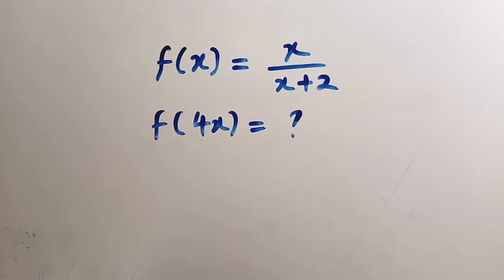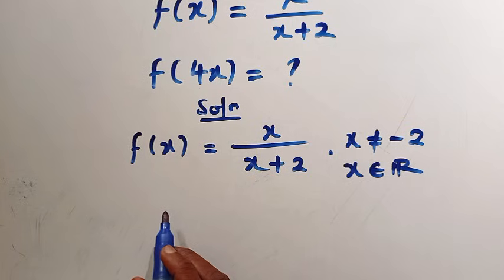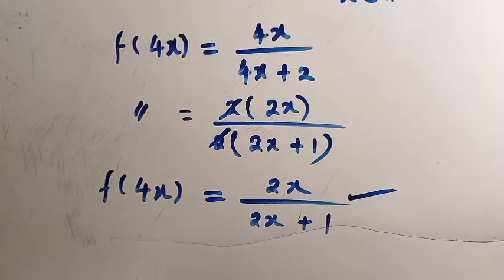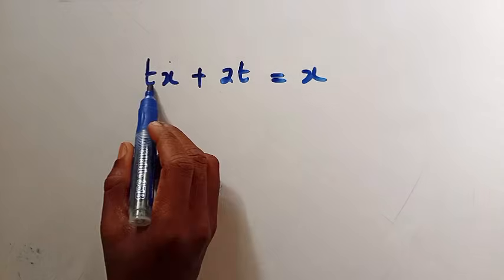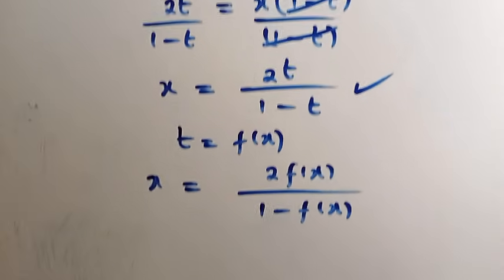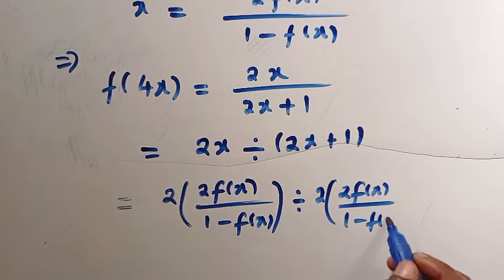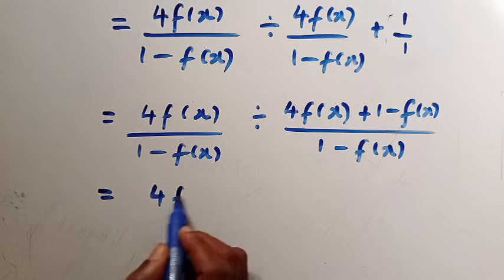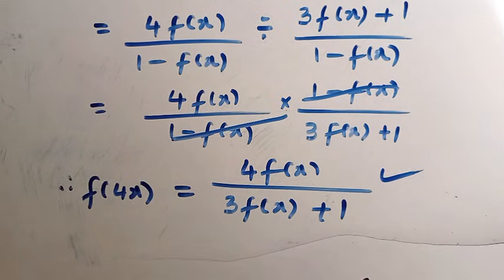99.9% Of The Students Fails To Find f(4x) In Terms Of f(x)